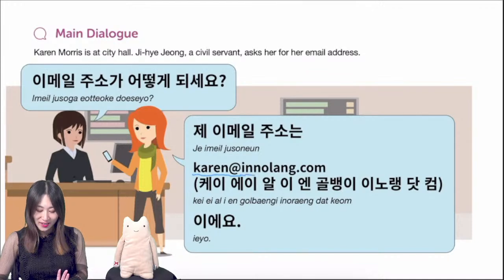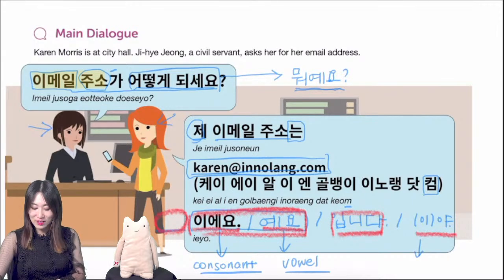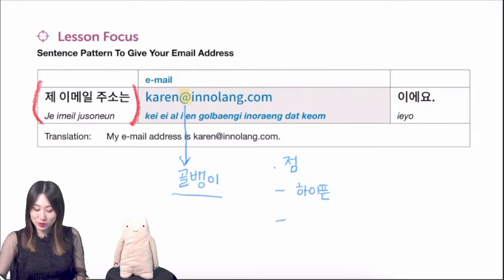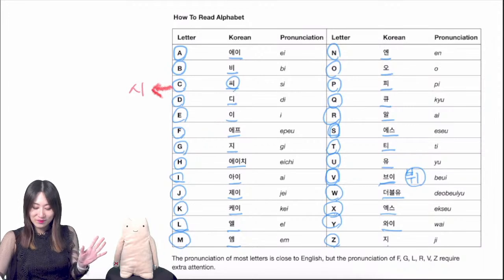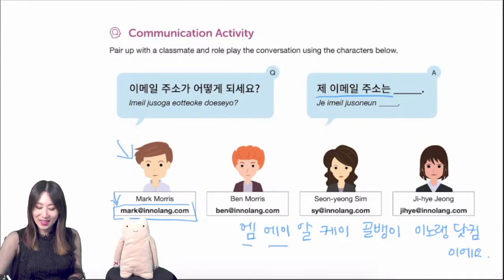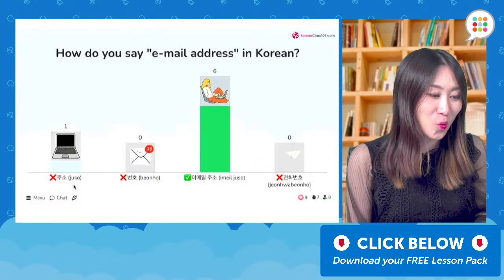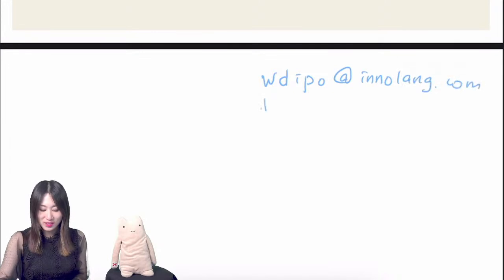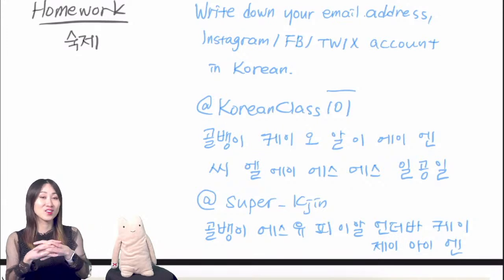Level 1 Korean: Week 6 - Sharing Your Email Address with Confidence in Korean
Download Your FREE PDF Korean Lesson Pack for the 15-Week “Can Do” Korean Livestream